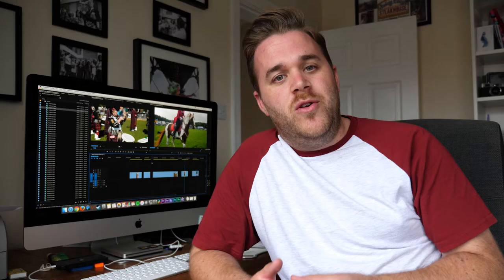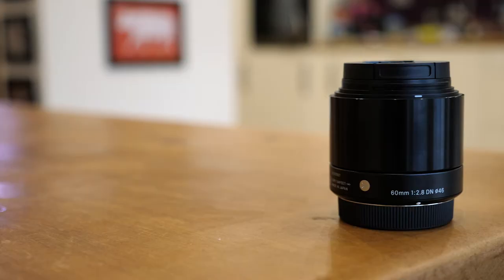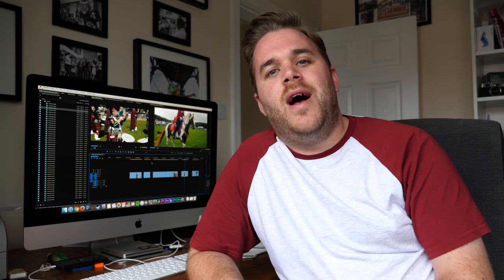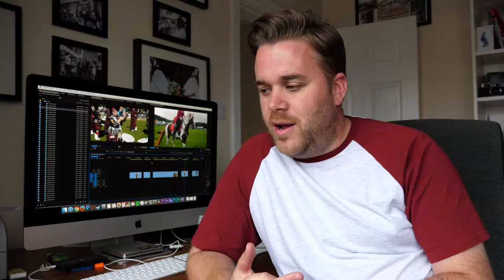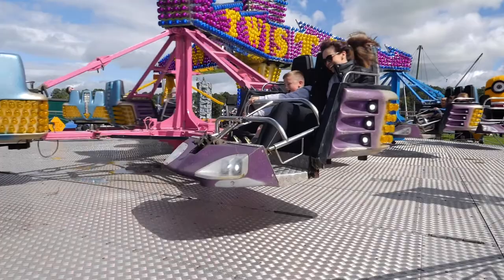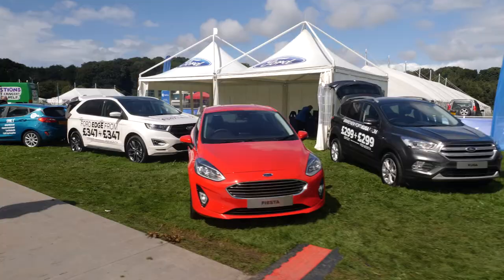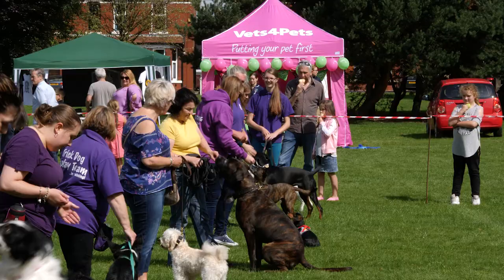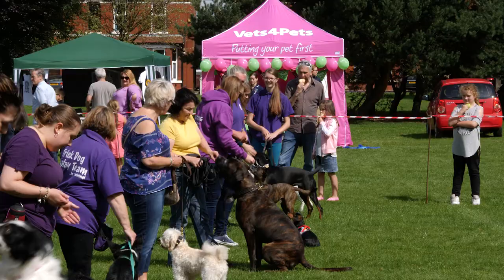Start Vlogging? Why not!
My 1st Vlog about my day-to-day life. Bit nervous but what the heck let's do it.

Talk a little bit about my kit and some of the exciting things I have coming up including a holiday to Northern Ireland to watch the women's rugby World Cup final.